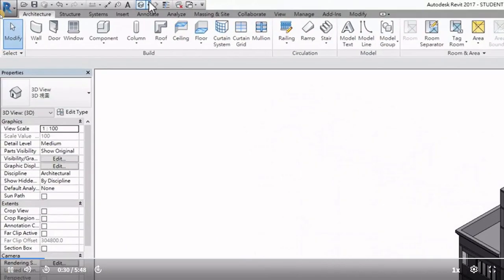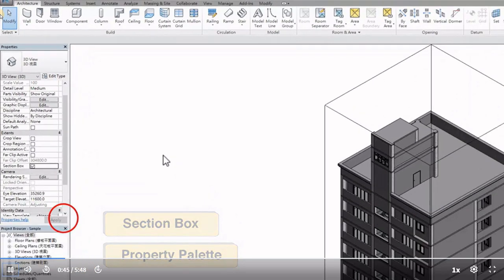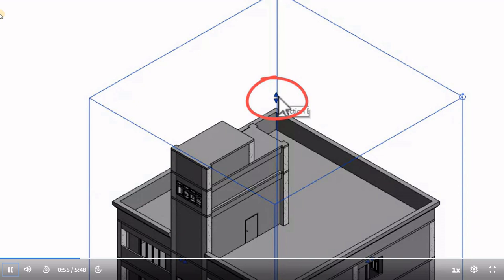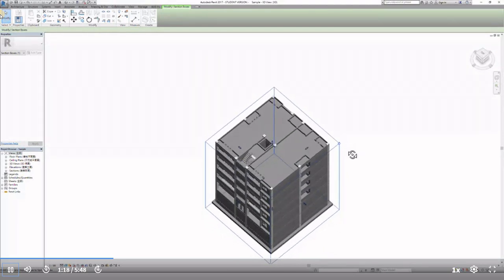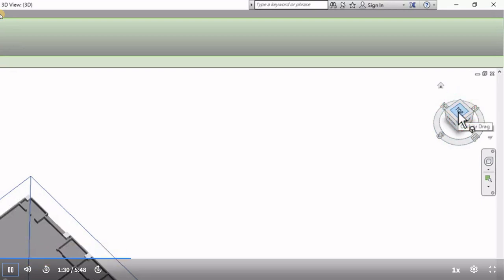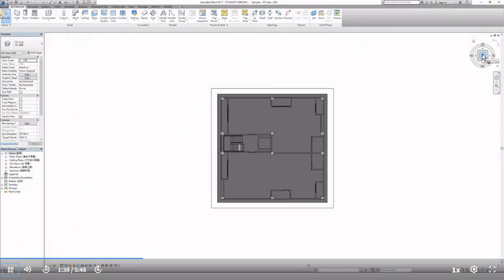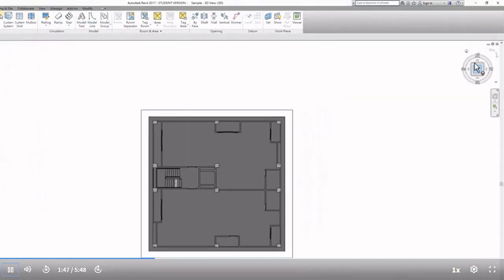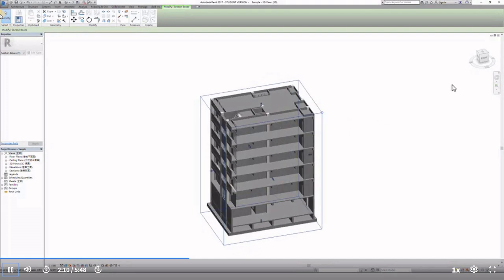How to use the Section Box Tool in Revit | Revit made easy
In this session, I will show you how to use the Section Box tool. The Section Box tool is a productive tool. It allows us to create a cross-sectional view of a BIM model, so we can easily check the inside structures or decorations of the model. First, let us click the “ 3D House icon’’ in the “Quick access toolbar” to open the 3D view of the model. Then, let us scroll down the “Property Palette” and tick the “Section Box”. While moving the mouse over the section box, we can see the edges of the box get highlighted. Let us click on one of the edges, we can then see many double-headed arrows.
These arrows are used for controlling sections. To demonstrate how it works, let us click this arrow of the rectangular box and drag it to some elevation to create a cross-sectional view of the model. You can drag another arrow to create a cross section in a different direction. Also, we can use the “View Cube” at the upper right corner to quickly change the view into a predefined one. For example, if we click on the surface with a word “Top” on it, we have the top view of the model.
Now, let us say we want to have a cross-sectional view of the model from the side, how do we do it? First, we click on the “small house” at the upper left corner of the View Cube to return to the default 3D view. Next, click on the arrow on the face of the rectangular box on the right side of the model and drag to the position we want. Then, we can see the interior design or structure from the right side of the model.